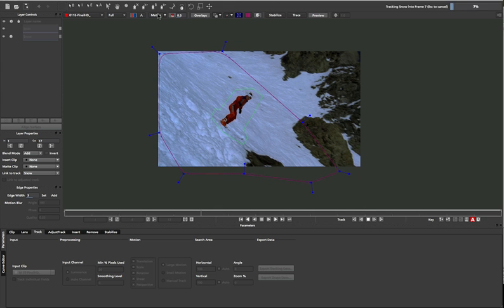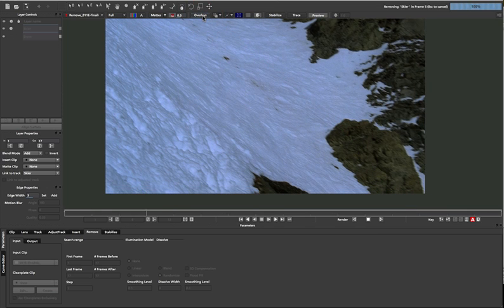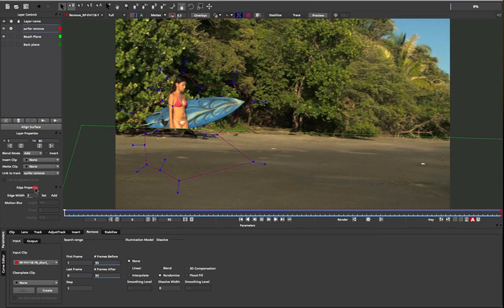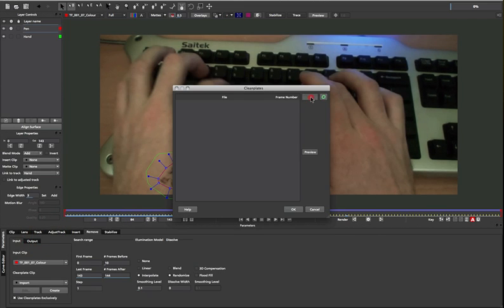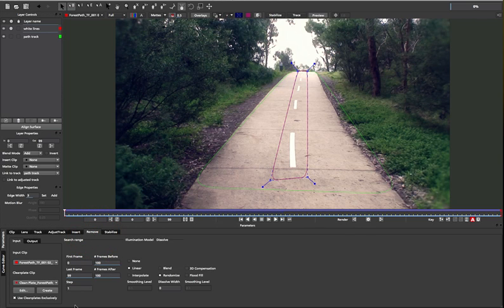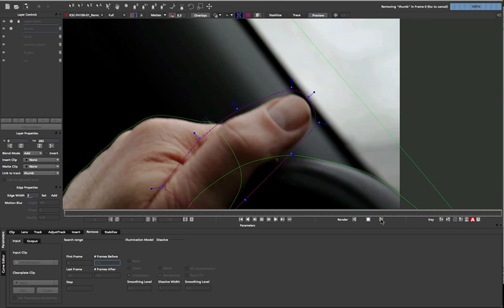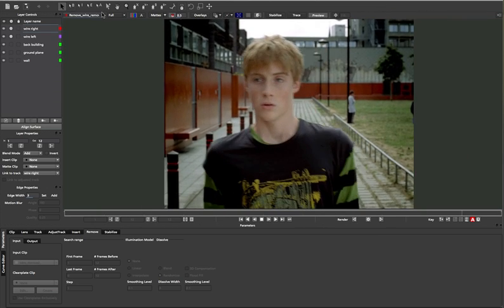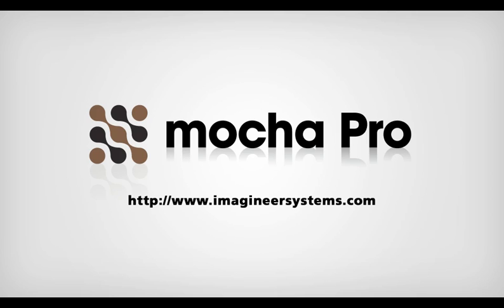mocha Pro - remove module over view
Martin Brennand of Imagineer Systems recently created this really fun overview video of mocha Pro's remove module.

If you are only running mocha for After Effects, THIS is what you are missing! ;)